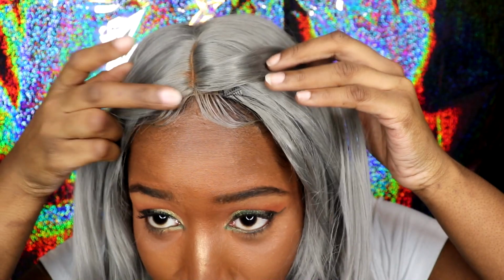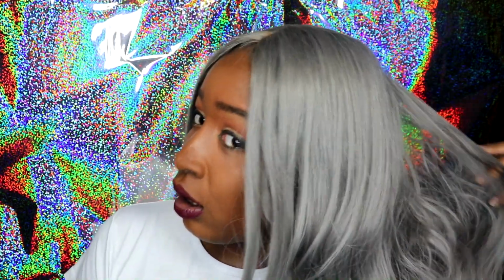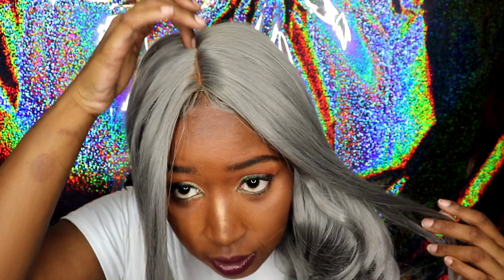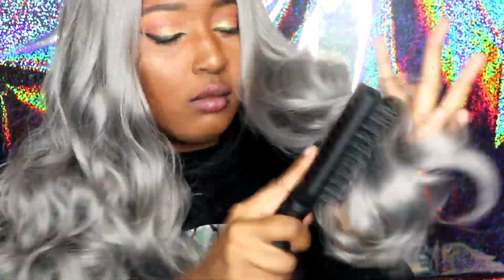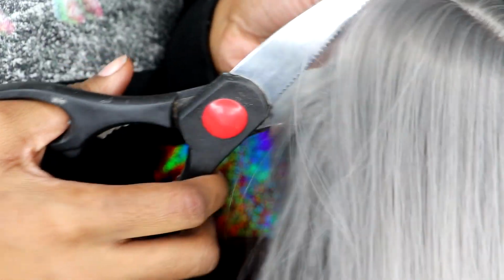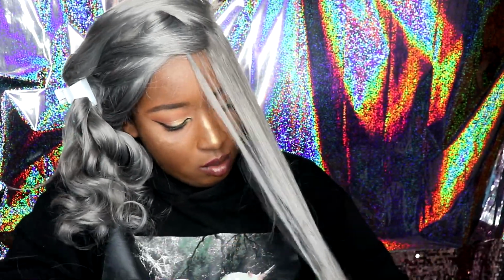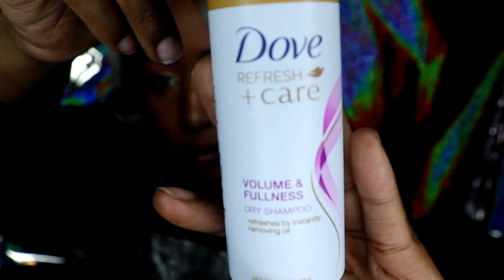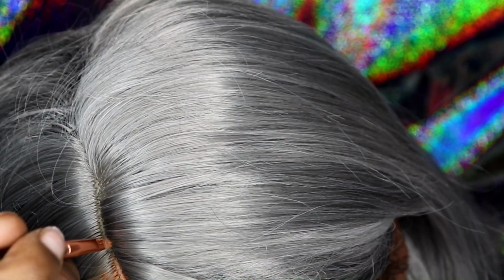ONLY 10$, 👵🏾 Grey Synthetic Wig Review&Transformation|🦄 on a Budget | Naturallytheuni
✨Hey since your reading this don’t forget to expand

Unicorn on a budget series 🦄👀

Products used in this video:

Grey 32 inch Cosplay Wig
 Sheer scissors
Hair scissors
Colourpop Pro Filter Concealer 60 Deep Golden
Dry shampoo
Gorilla snot glue

Links

* Some links are affiliate, meaning that if you care to purchase any of the products with the link in the description box, I make a small commision, it does not change the price in any way. I am not paid or asked  to use theses